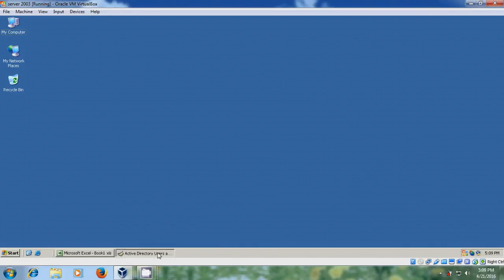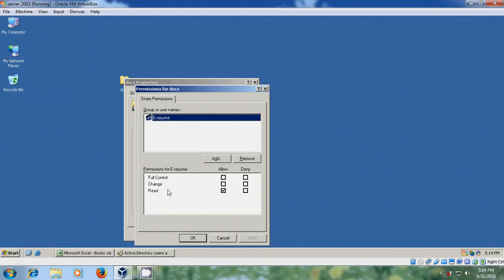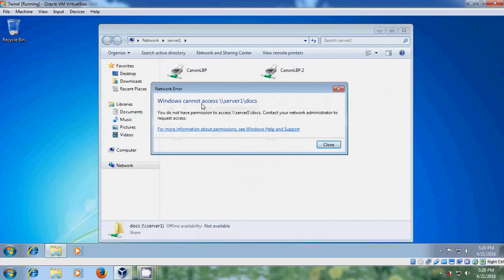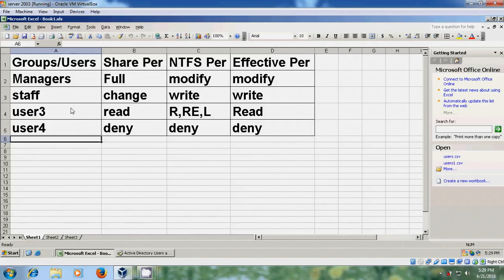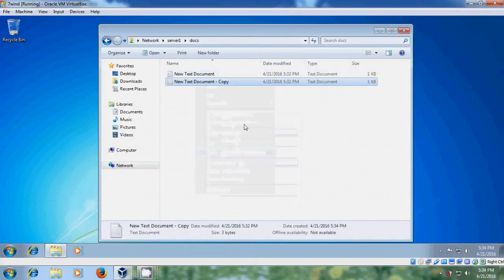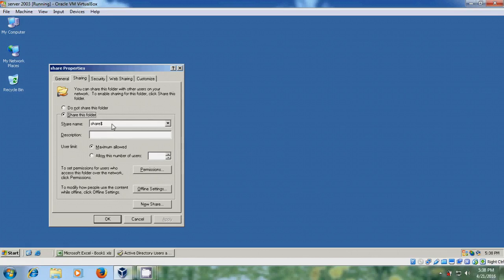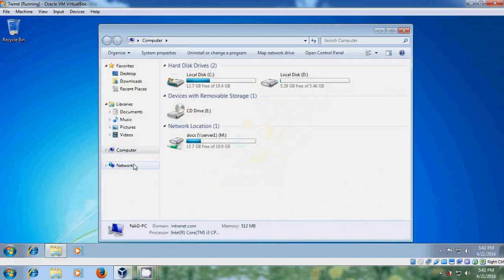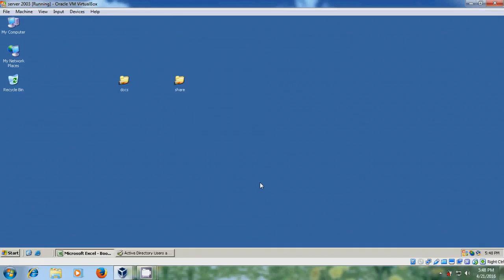Server 2003 - How to configure Share and NTFS permissions in Windows Server 2003 - Complete tutorial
In this tutorial, I have shown an important concept "Share and NTFS permissions" configuration in Windows server 2003.With this we can give and restrict sharing permissions for different users.